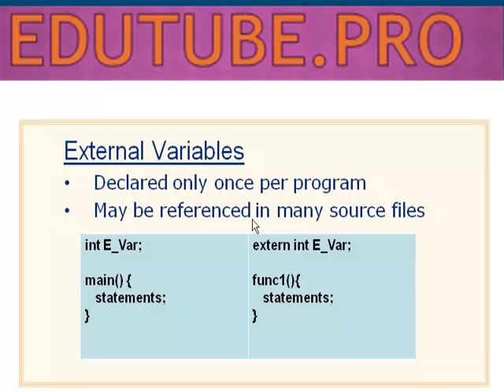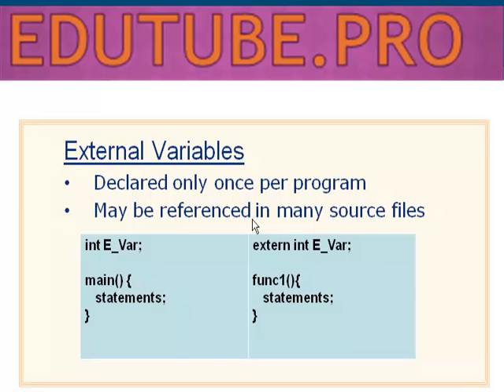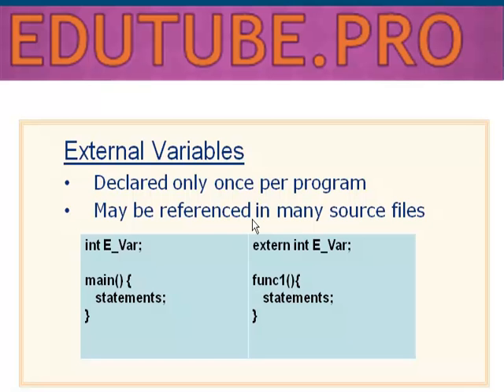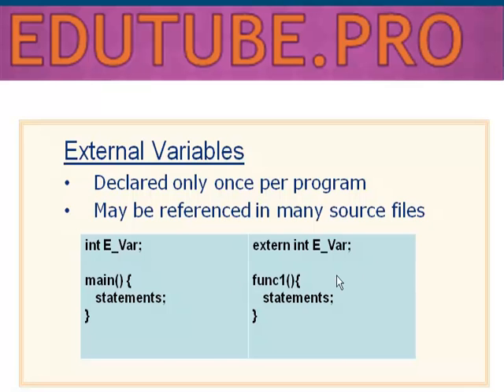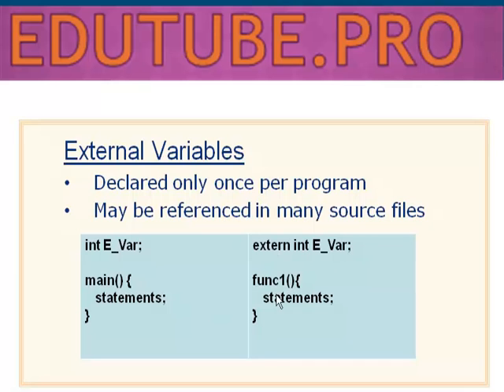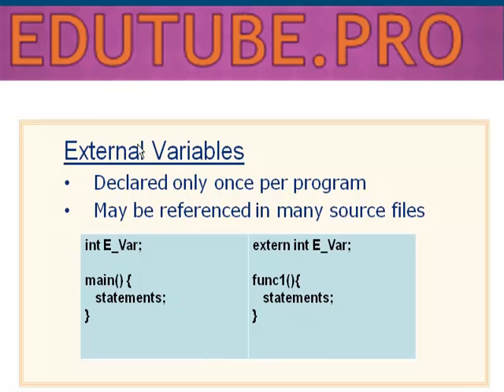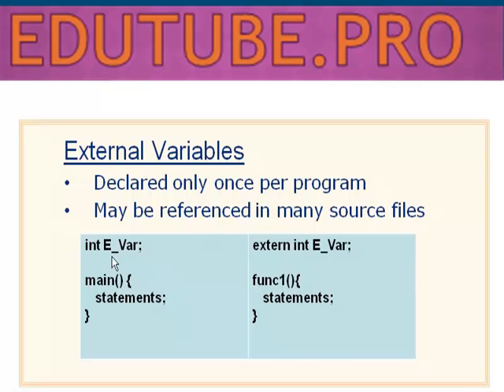C Programming Tutorials 05 05